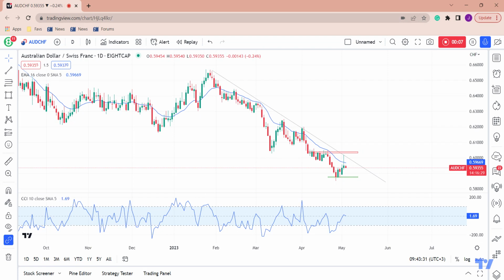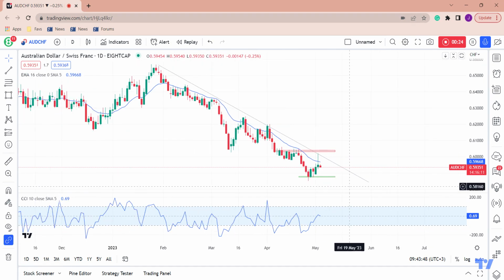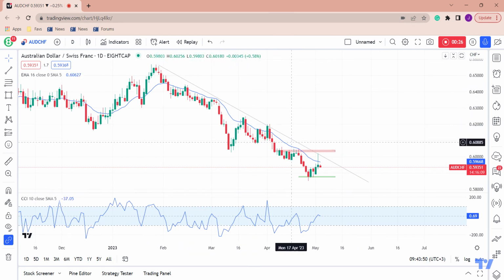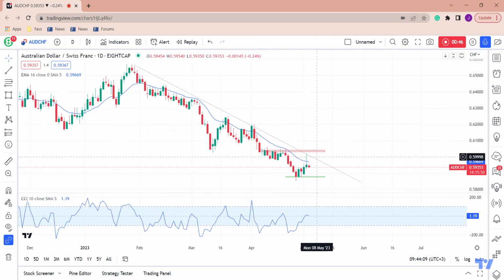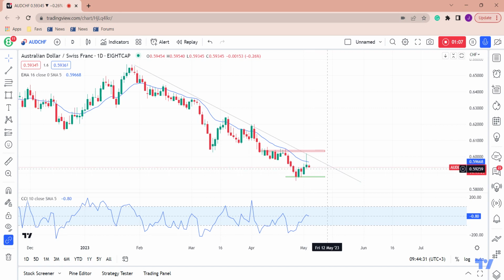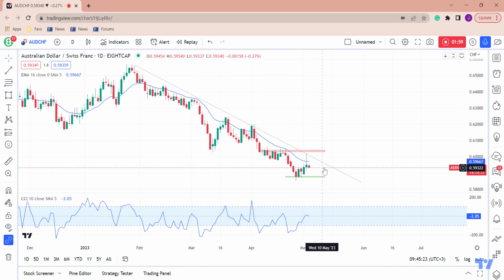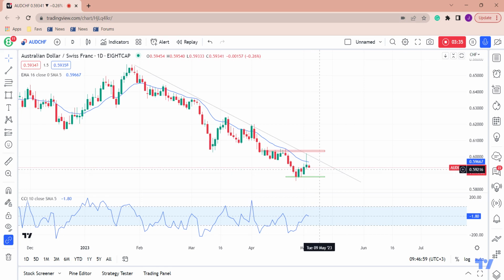Forex Update: AUDCHF Continuation Watch | Daily Update with Joe Jeffriess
Today we are watching the AUDCHF and wondering if we will see a new continuation lower that will maintain the current downtrend. Yesterday buyers made a solid move after the RBA rate hike but the move was cut down through the US session. We have run over the triggers we are looking for to confirm our continuation idea and watch to watch out for what could invalidate this idea.

Another factor could be tomorrow morning’s FOMC. If this ends up giving the AUD a boost it could invalidate the the signs we are seeing currently. The FOMC will be released at 4:00 am AEST Thursday morning.

Pattern – LH - Continuation
Possible targets – .5920 .5875
Support – .5951
Resistance – .5875
Indicator support – MA sloping down, CCI 0 Cross

Thanks for stopping by. Good trading, and have a great day.